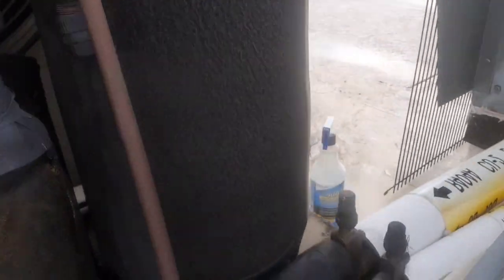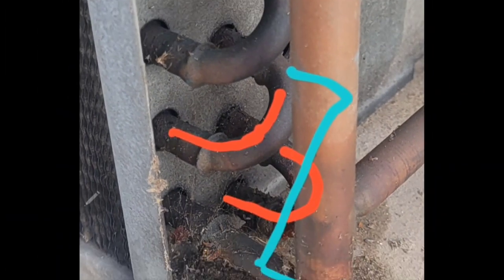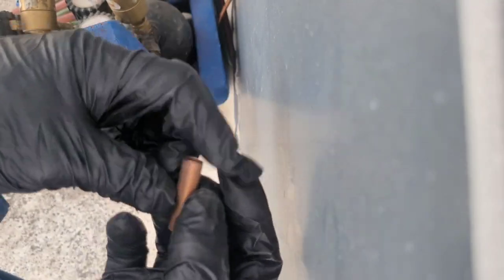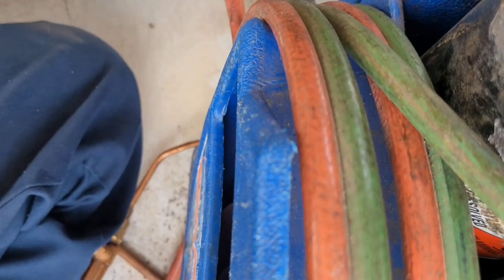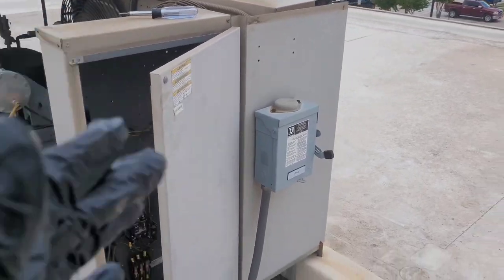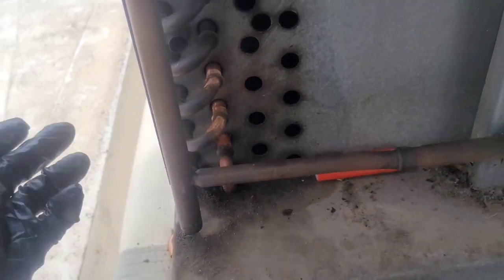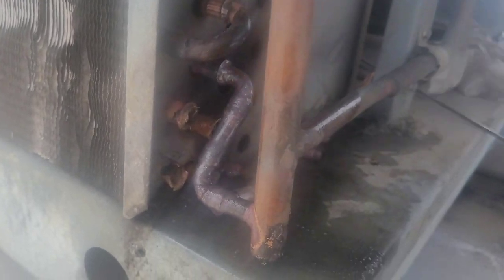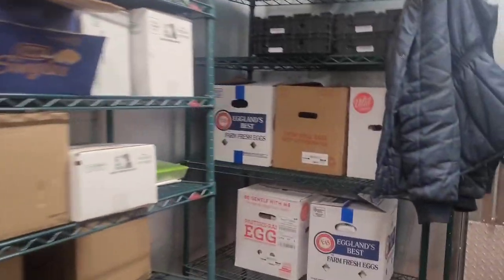CONDENSER COIL LEAK REPAIR - CORRODED R404A CONDENSER LEAK ISOLATED - RECOVERY/REPAIR/RECHARGE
YT056

My complete process from start to finish on a Rooftop Heatcraft Leaking condenser coil, where I eliminate the leaking tubing and removed it from the circuit, thereby allowing the unit to continue running until we can get a new coil in from the MFG. Condenser Coil Repair

0:00 Intro
0:47 Leak Searching the Condenser
3:05 Planning The Repair
4:48 Preparing Copper Fittings
7:00 Swagging the Copper
10:49 Sanding and Prepping the Coil
11:20 Double Checking Before Cutting
13:46 Isolate the Condenser Coil and Recover
16:08 Performing the Repair
20:10 Pressurize and Leak Test
21:04 Restart and Recharge